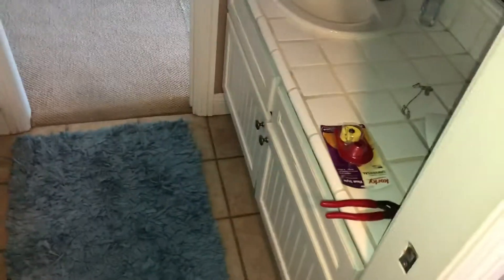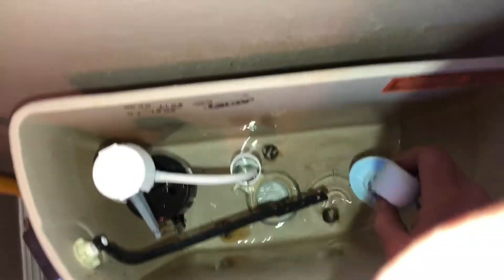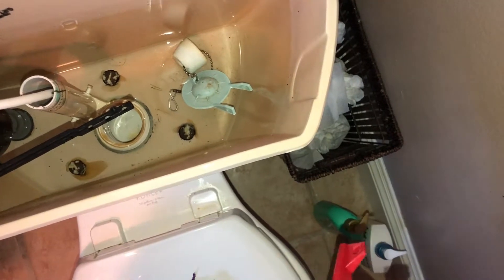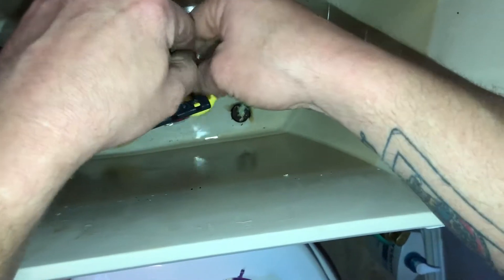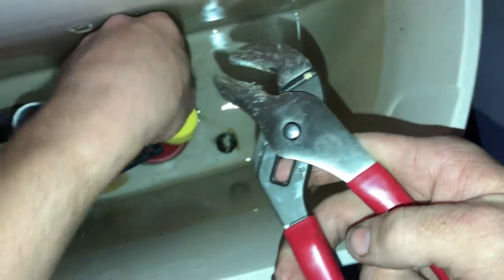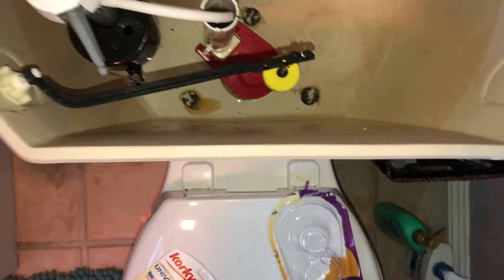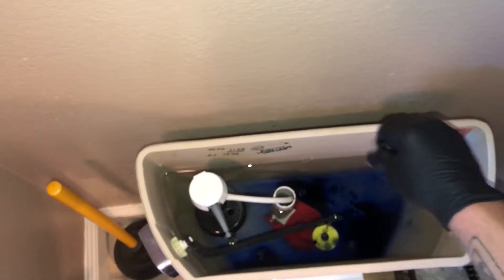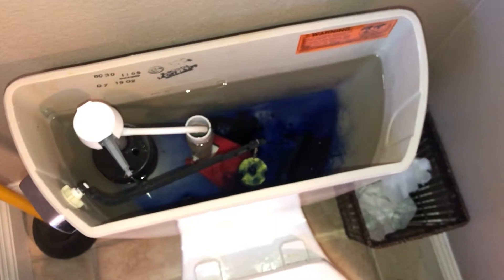Beginners guide How to change the flapper on a Kohler Wellworth K-44366-0 | Plumbing Explained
When your Kohler Wellworth K-4436-0 toilet is running on and off and you or a professional licensed plumbing contractor has diagnosed the toilet to be leaking from the flapper you have 3 options and ill list them below.

Option 1-Replace the flapper with another genuine Kohler flapper of the exact same model.

Option 2-Replace the Flapper with a new Korky 5 yr warranty chlorine resistant Universal float style flapper aka the Korky 2004bp.

Option 3-Replace the toilet.

I would certainly start with option #2 and not even consider the first option. I would only consider replacing my toilet if the price to repair it was extremely high which repairing Kohler toilets can become costly for the home owner because they have so many specific parts that can typically only be bought at plumbing supply warehouses which typically only sell to the trade and not the public. Kohler's are notoriously finicky and hard toilets to diagnose and repair compared to almost all other competing brands. They dont seem to perform any better for their premium price point either and I will tell you this at least down here in Orange County California the cylinder style flapper gaskets typically only last about a year and even with a water softener most of their flappers last about 5yrs tops. When you buy Kohler toilets as a professional Ive noticed they are mostly bought because of their looks thats One thing I will give to Kohler when it comes to their toilets they do make some of the fancier looking toilets with the bevel's and Square tanks with decorative lids, handles and bases.
However in my humble and professional opinion I would rather when it comes to my bathroom have a toilet thats going to work very well under heavy use when Ive got a house full of guests and It needs to perform than have a toilet that looks prettier but clogs every time Aunt Janet the 456 Pound Mammoth or her son William Agustus Jr the first string defensive lineman for The Nebraska Corn huskers on a high protein diet goes in to drop some heat.

I dont know about you but I dont want those problems. My county requires you to install a 1.28gpf toilet or less and in my professional Opinion Kohler makes a decent 1.28gpf but there are a couple other Manufacturers I would recommend before steering you towards Kohler. American Standard and Toto both make a superior toilet in many ways. But thats for another video.

Check out the sub reddit I created I made this subreddit for people who have plumbing questions and maybe they have a reddit account and not a youtube account or just for general plumbing discussion